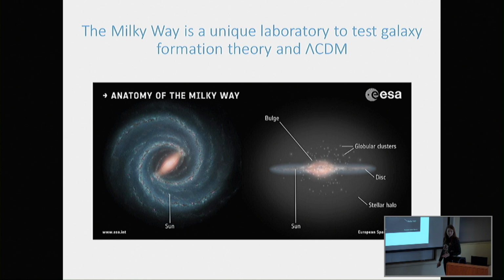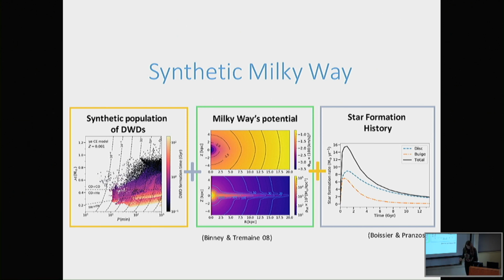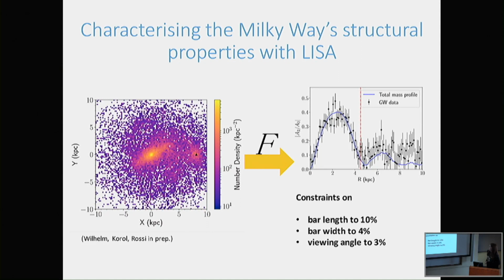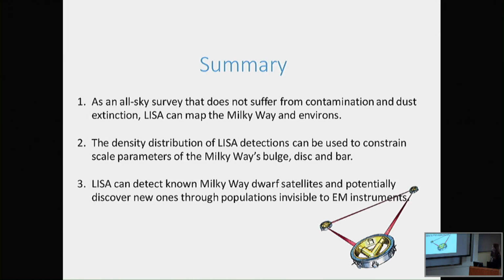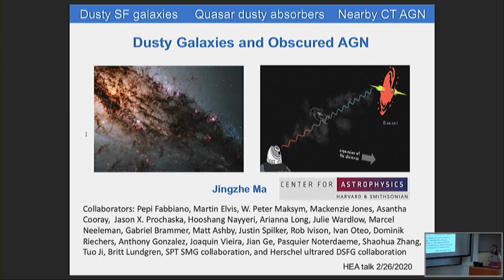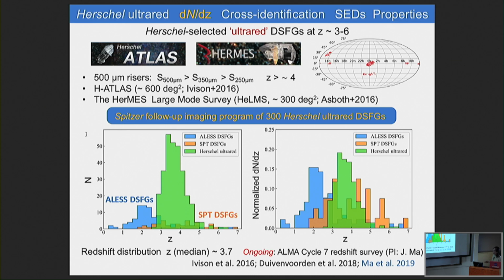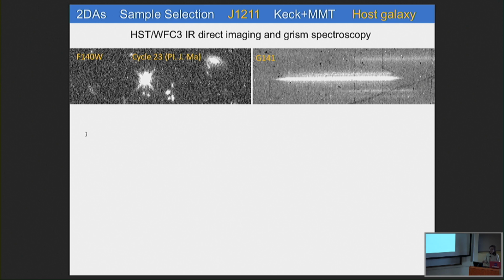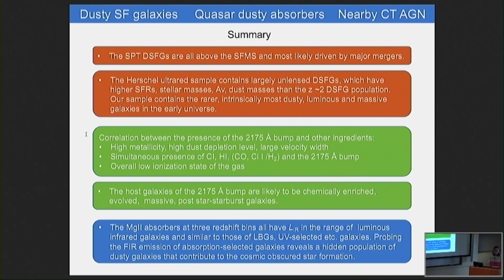High Energy Seminar 02/26/2020 Valeriya Korol & Jingzhe Ma